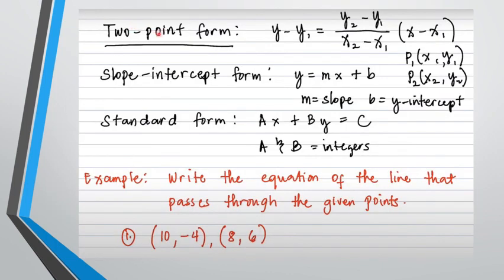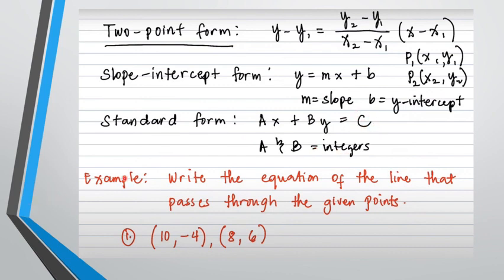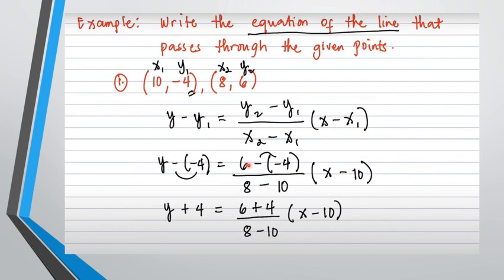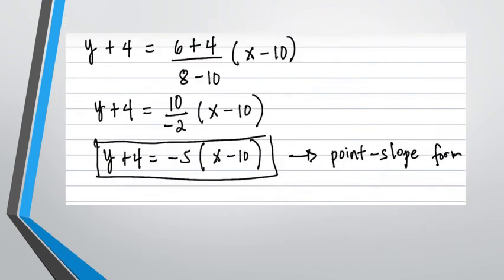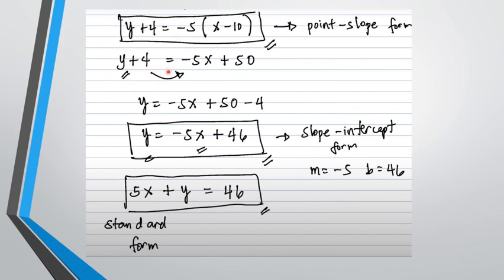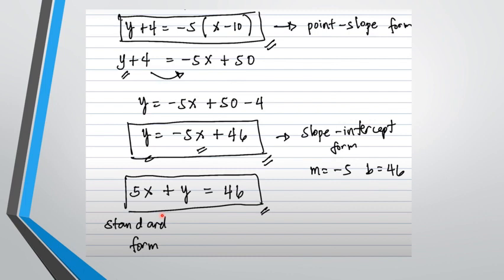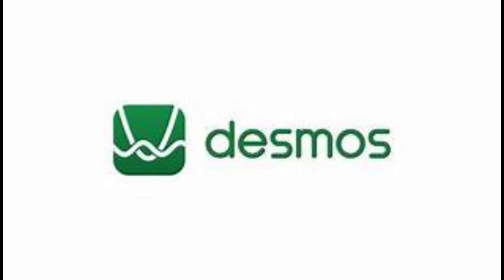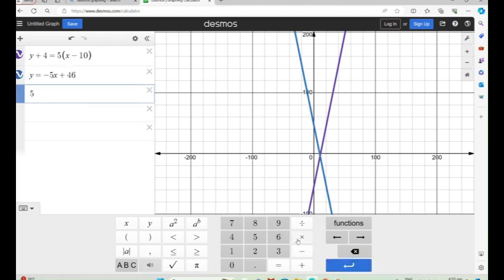Two - point form Writing Equations of the line. Using Desmos graph